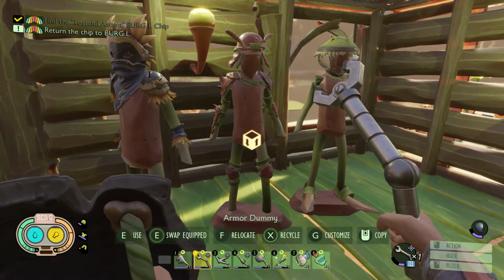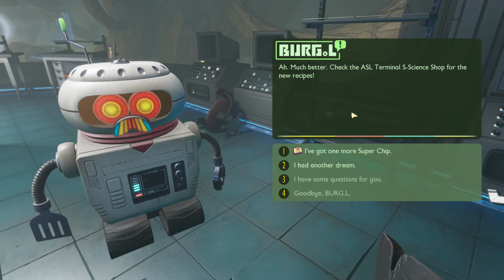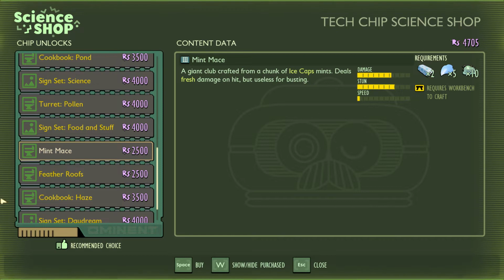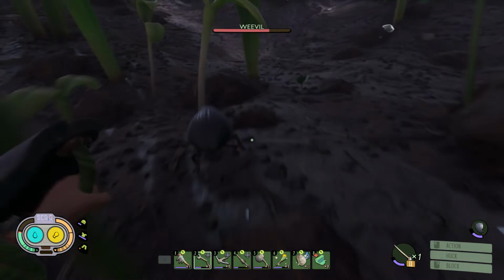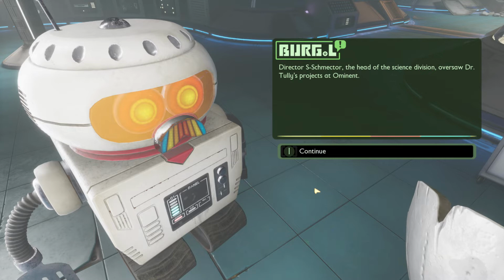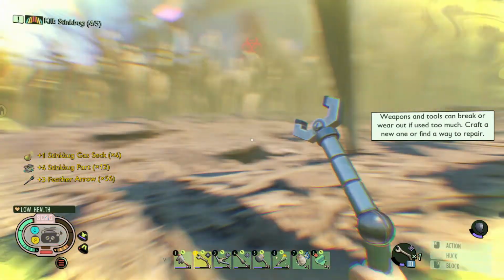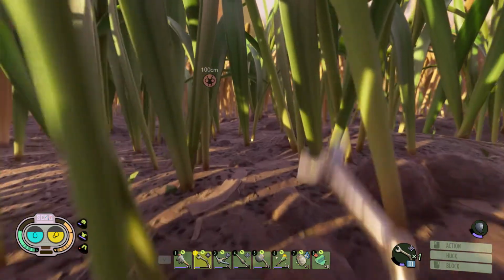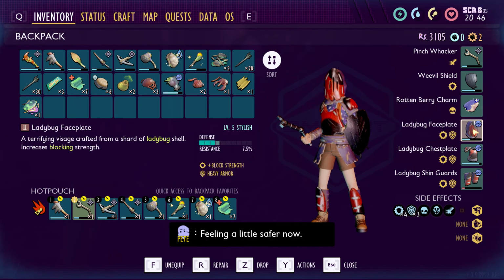Grounded 2022 #22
obsidian, tiny, small, spider, ant, insects, derby, UK, garden, vintage gamer, lol,
Grounded